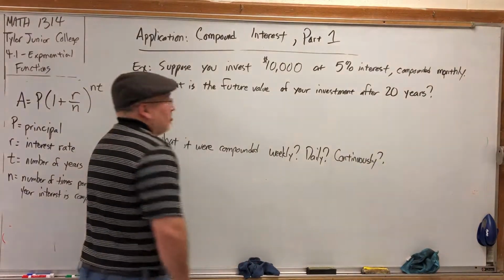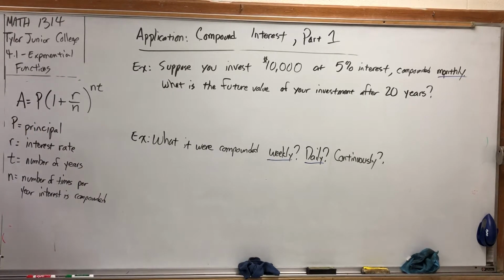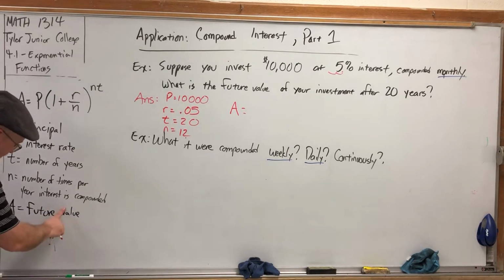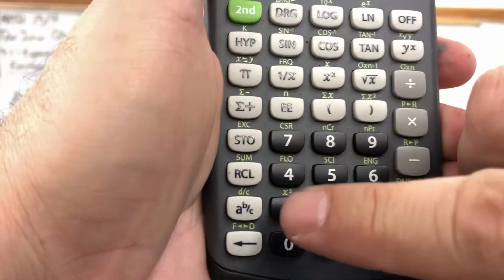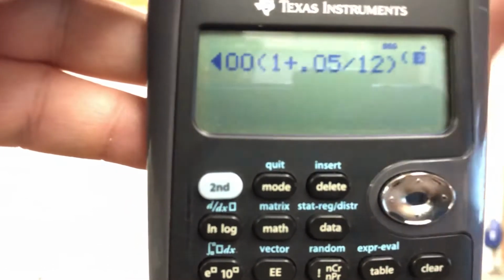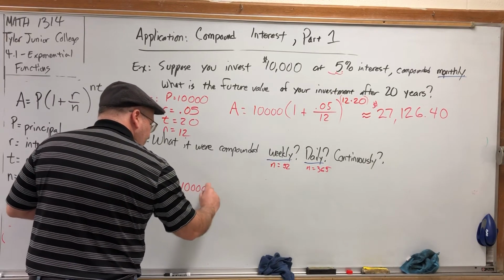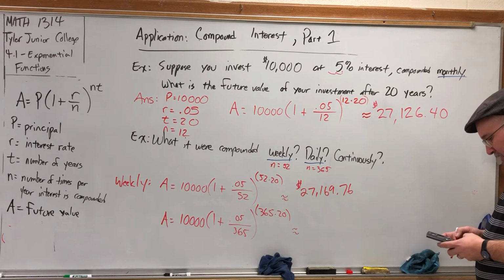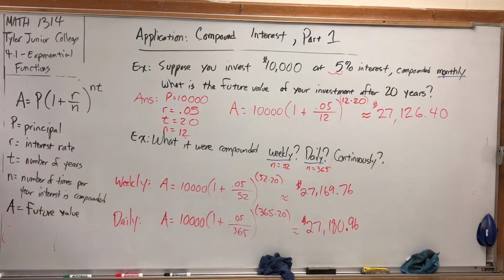4.1.9 Exponential Functions – Applications: Compound Interest, Part 1